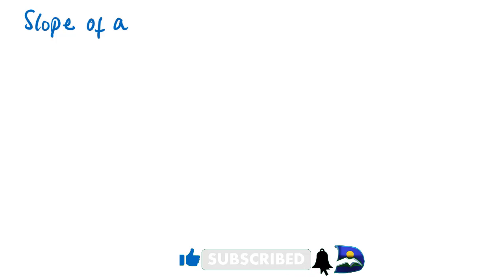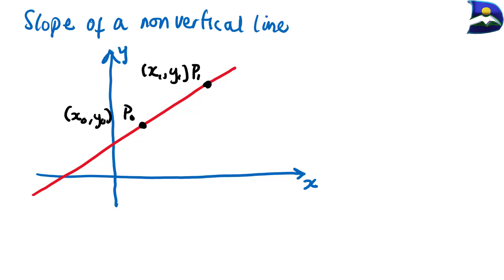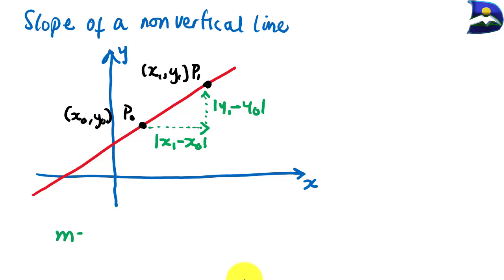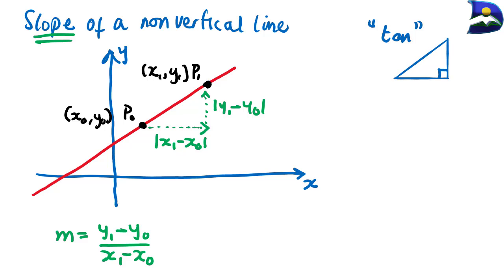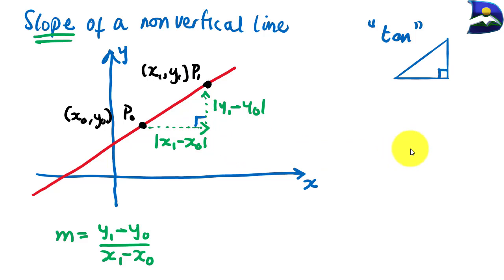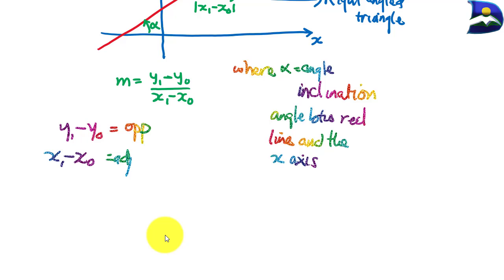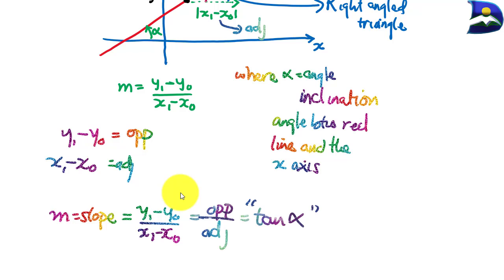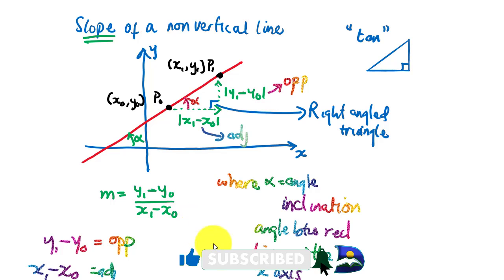How SLOPE equals Tangent of an Angle